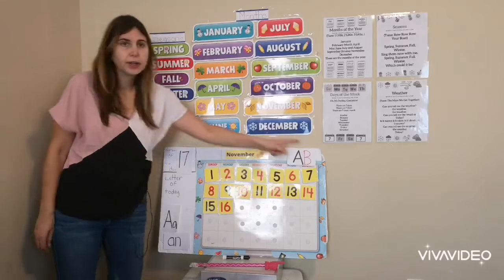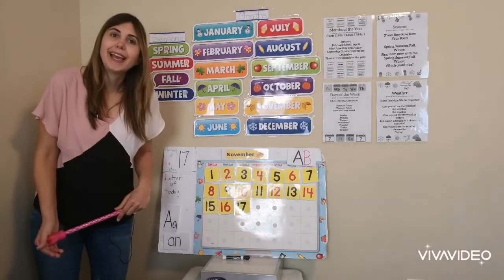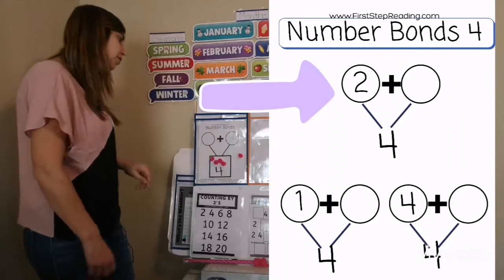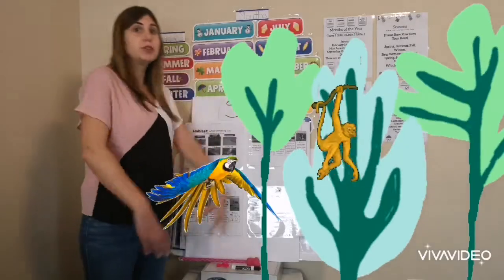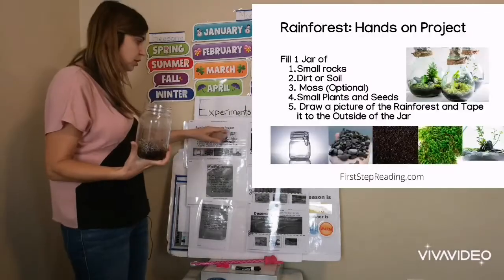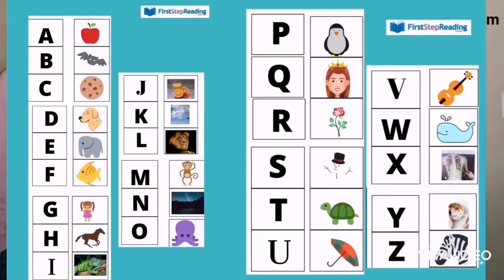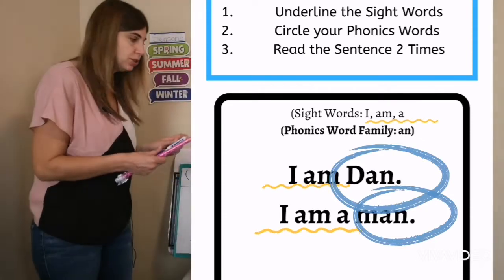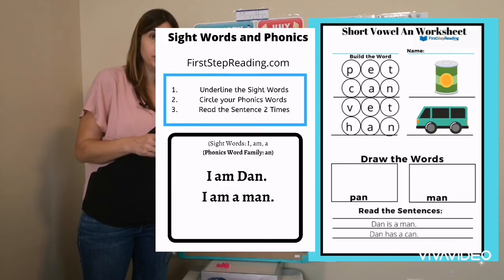13. 3 letter blending, habitats, number bonds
Hope your child can join me for FREE Kindergarten classes each Week
With free Worksheets!!

YOUR Child will learn about:
Phonics:
3 Letters Blending At Word Family
Letter Sounds
Sight Words: a, am, an, at, is, has, and, I not, said, the, to
Science:
Animal Habitats, Rainforests, Wetlands, Deserts, Experiments
Math:
Number Bonds 4, 5
AB Patterns
Skip Counting by 2s
Writing